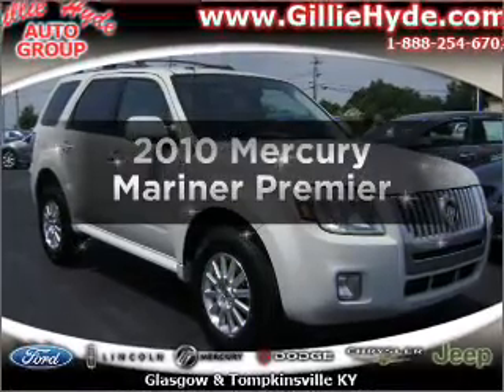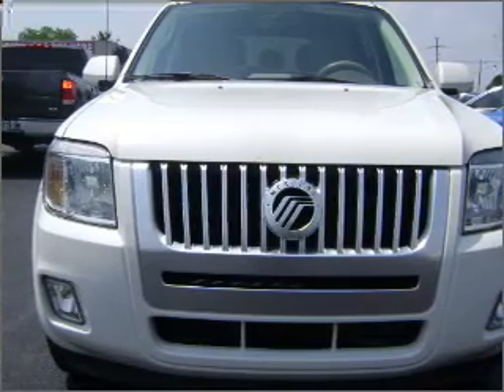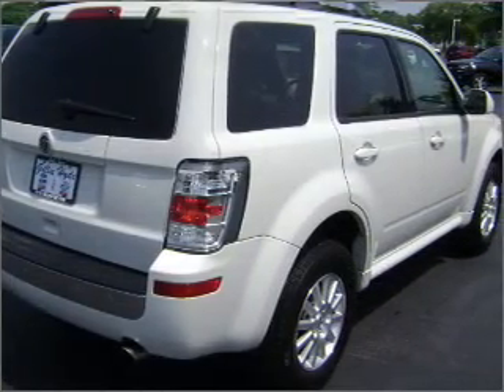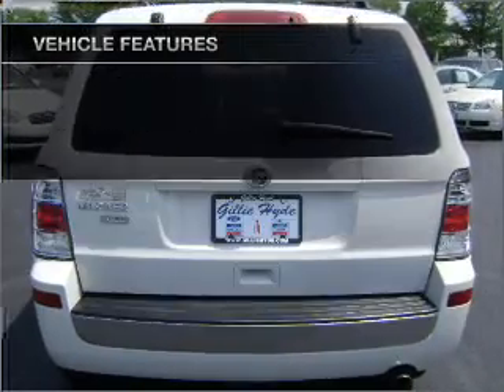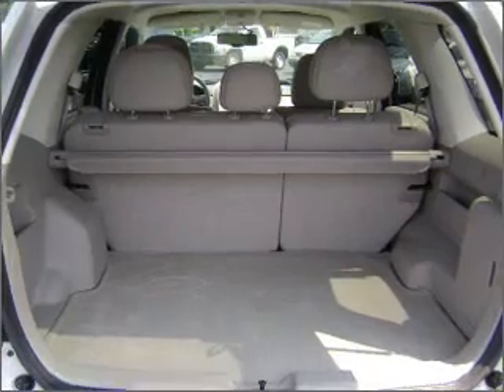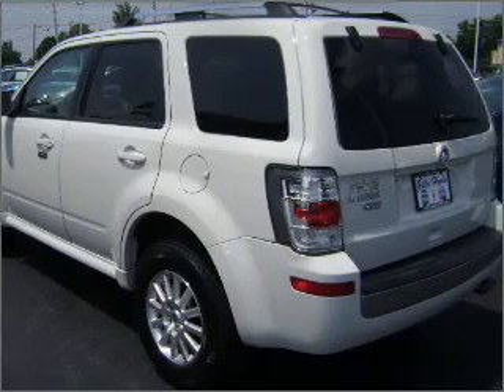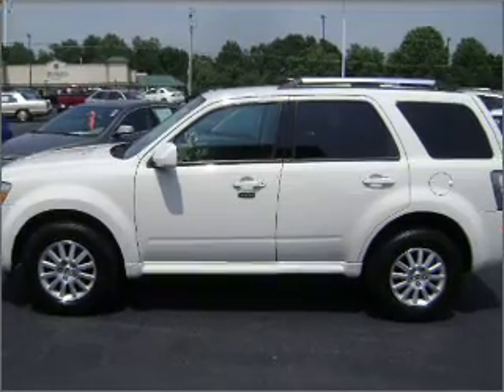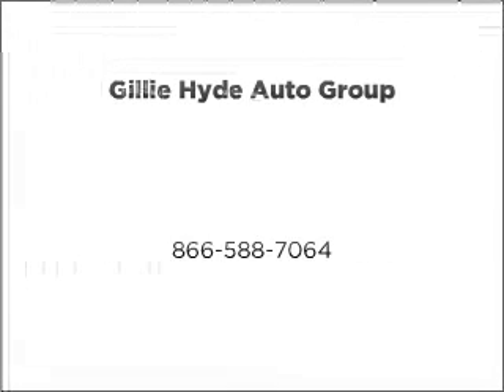2010 Mercury Mariner - Glasgow KY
Year: 2010
Make: Mercury
Model: Mariner
Trim: Premier
Engine: 2.5 liter inline 4 cylinder 16 valve
Transmission: 6-Speed Automatic
Color: White
Mileage: 44346
Address:
610 Happy Valley Road